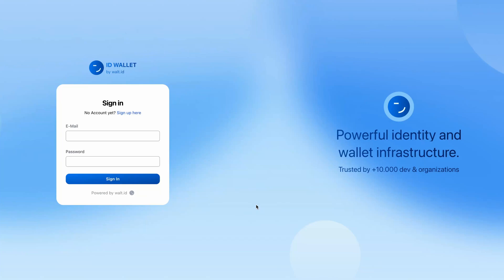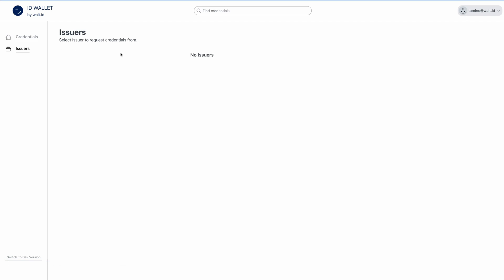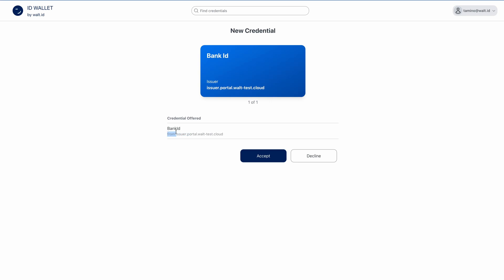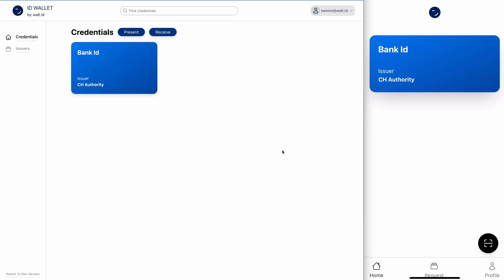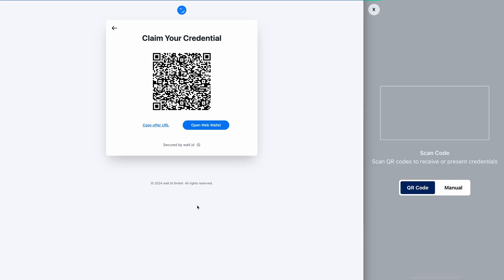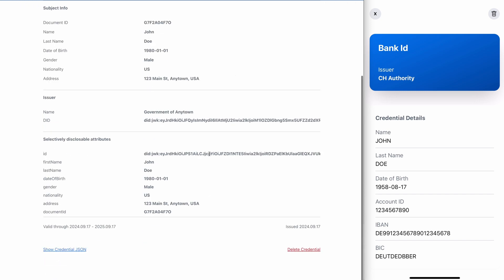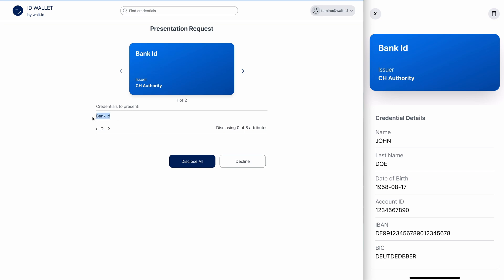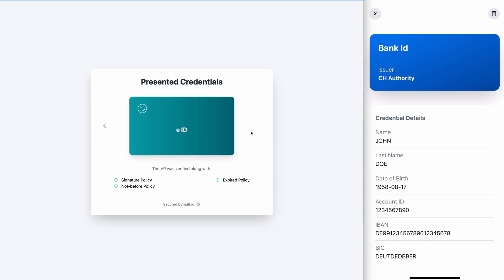Digital Identity Wallet in Action: Issuing & Presenting Credentials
In this demo, you’ll see the new walt.id web-based digital identity wallet in action – from first login, to issuing credentials, to selectively disclosing attributes during verification. You’ll learn how the wallet works on desktop and mobile and how it fits into a modern decentralized identity flow.

After logging in, the video walks through the fresh wallet UI with no credentials yet, showing how a DID is created for each profile by default and how the Credentials and Issuers tabs are structured. You’ll see how a bank ID is issued as a regular W3C credential via the walt.id web portal and opened directly in the wallet using a same-device flow.

Next, the demo switches to the mobile experience, where the same account is installed as a progressive web app on an iPhone. You’ll follow along as an eID is issued as a credential with selectively disclosable attributes via QR code. Finally, the video shows a complete verification flow, where the bank ID and eID are presented together and only selected attributes are shared – a practical example of decentralized identity with selective disclosure.

What you’ll see in this video:
• Understand the new walt.id web wallet UI and initial DID setup
• Issue a bank ID as a W3C credential via the web portal
• Use the wallet both on desktop and as a mobile progressive web app
• Issue an eID with selectively disclosable attributes using a QR code flow
• Inspect, view as JSON, and delete credentials inside the wallet
• Run a verification process combining two credentials in one presentation
• Choose which personal attributes to disclose during verification